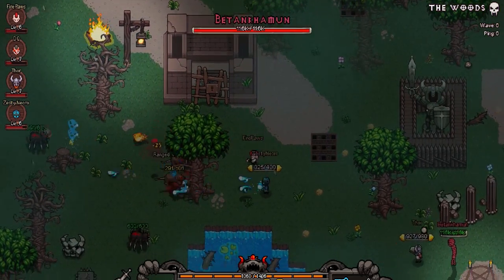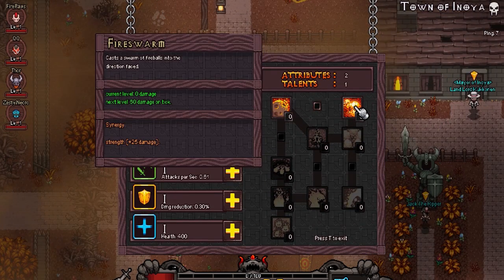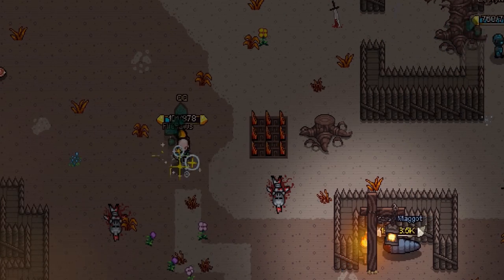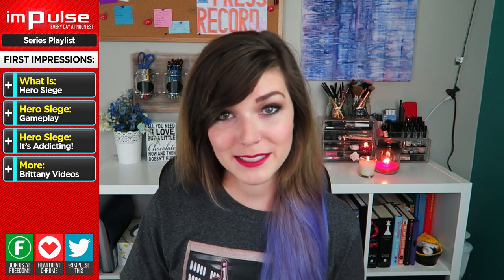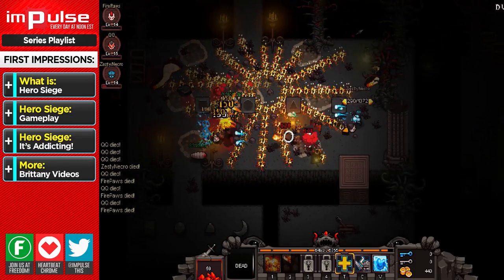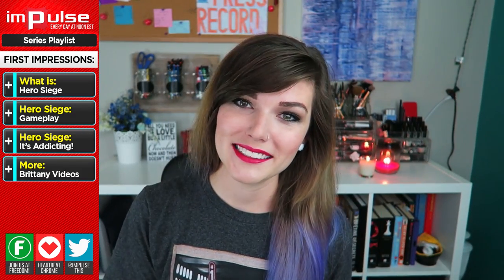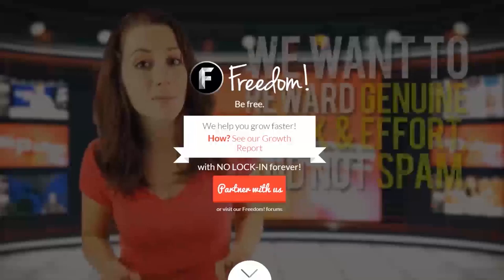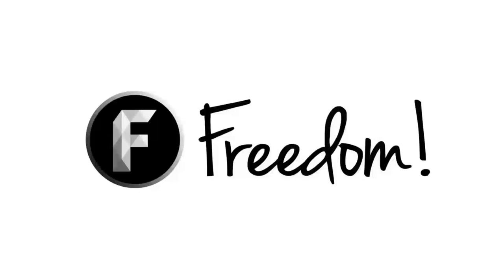★ HERO SIEGE FIRST IMPRESSIONS ➜ Impulse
Today on Impulse we look at Hero Siege, a pixelated game of awesomeness!

▼ Links

▼ Heartbeat

▼ Freedom!

▼ Music